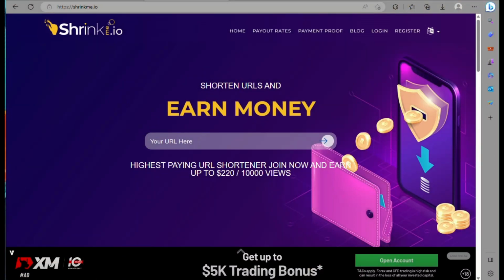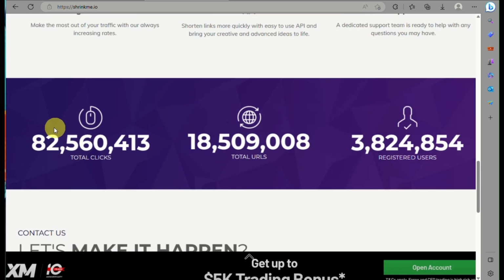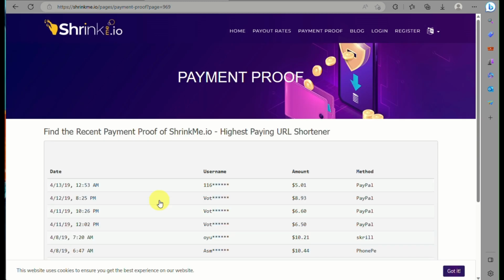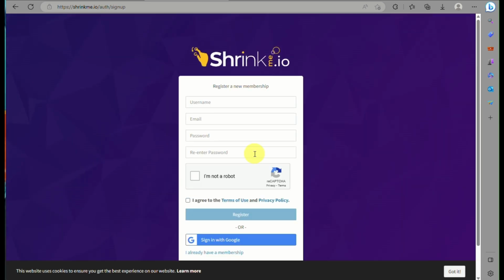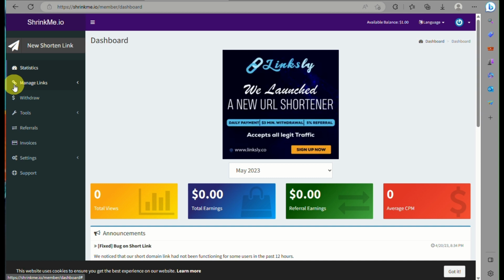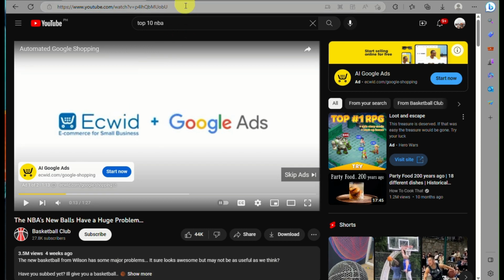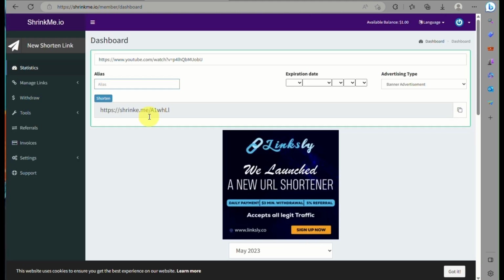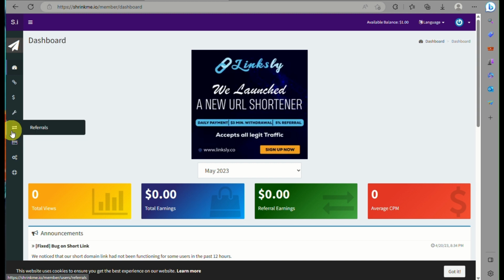How to Make Money Online with ShrinkMe.io (Make Money Online Tutorial)